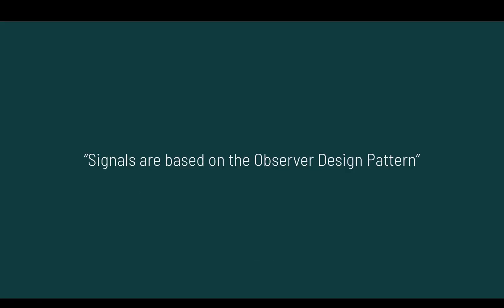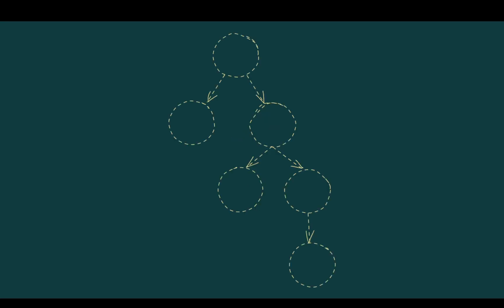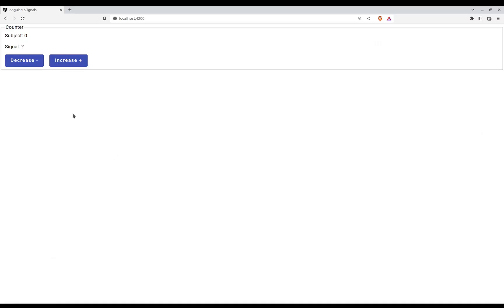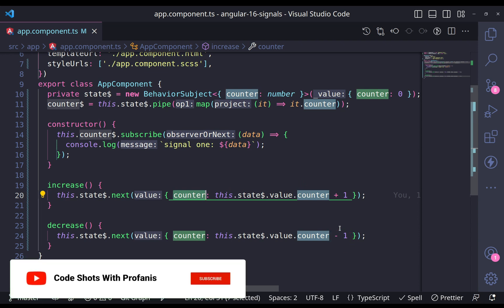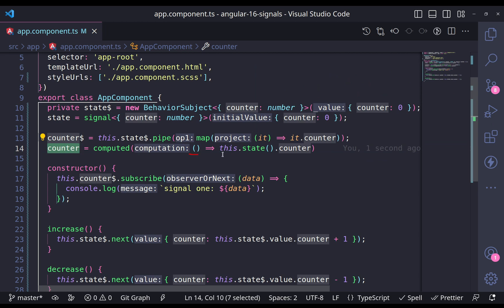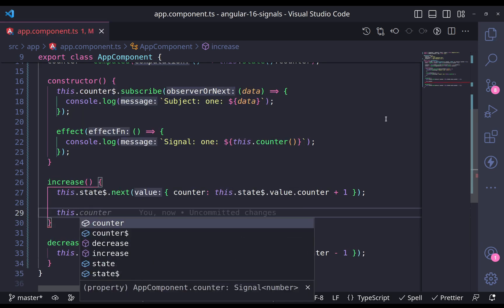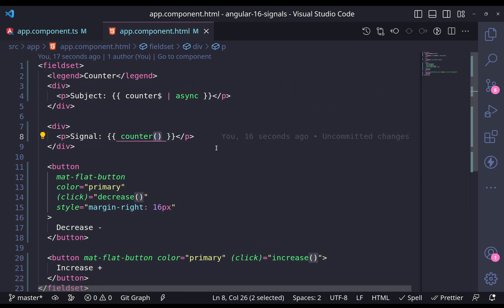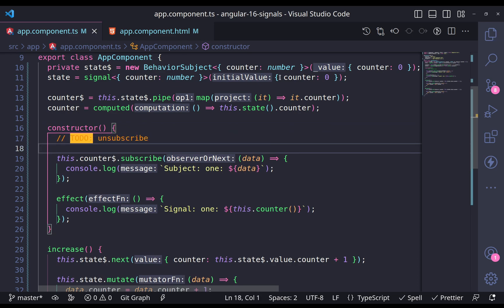Discover the Reactive Primitive Re-Shaping Angular - What Signals Are?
In Angular 16.0.0-next.0 the Angular team released in a developer preview the Signals which are the new reactive primitive in the Angular framework.

In this video, we're going to learn about Angular Signals. We'll explore what they are, how to create them, and how to use them to improve your code.